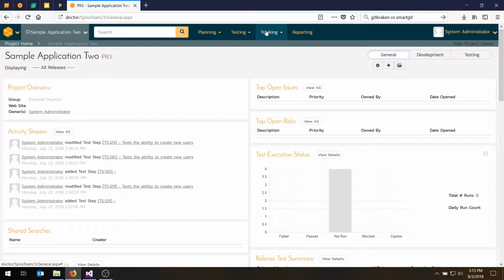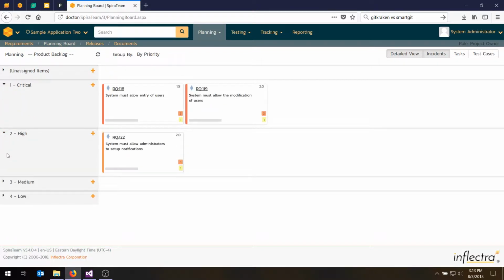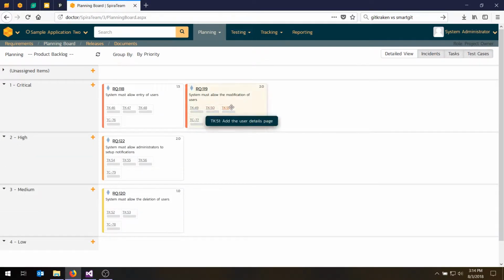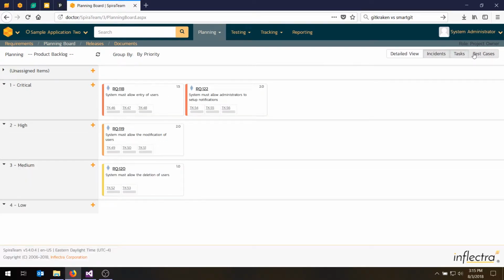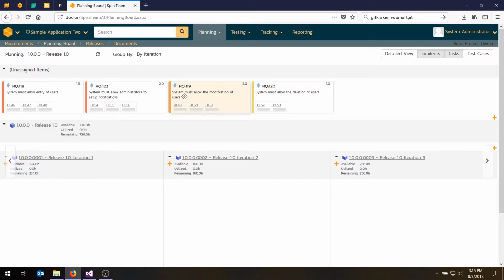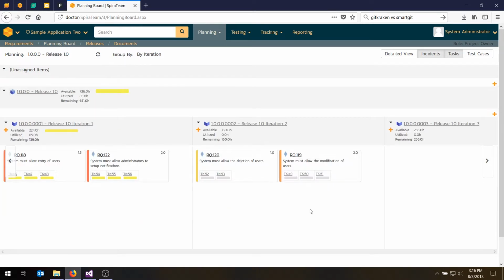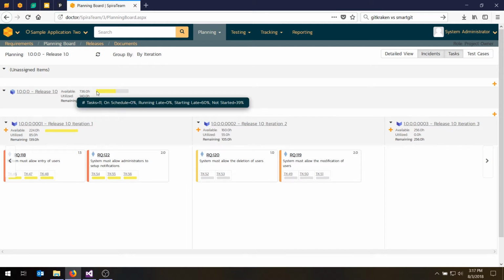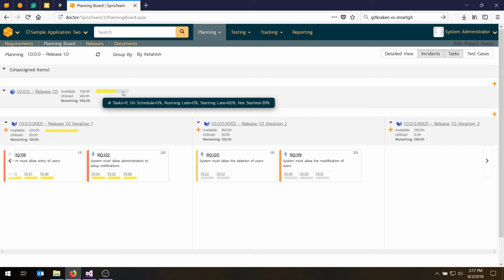Getting Started with SpiraTeam - Planning Iteration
In this tutorial video we are talking about planning iteration in SpiraTeam.